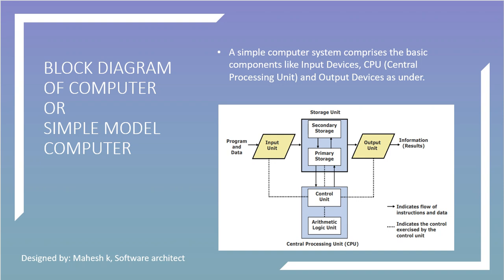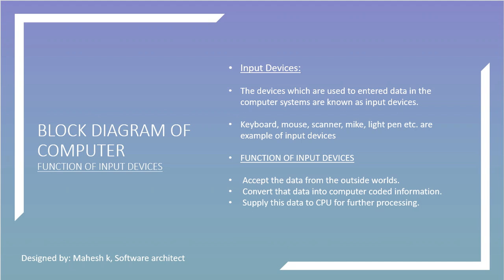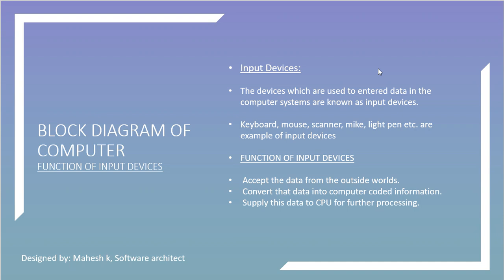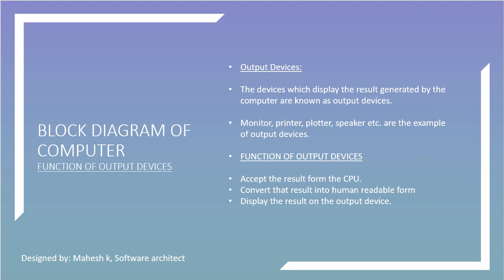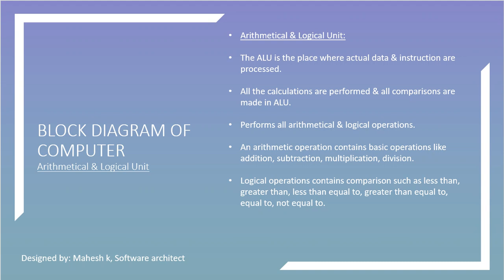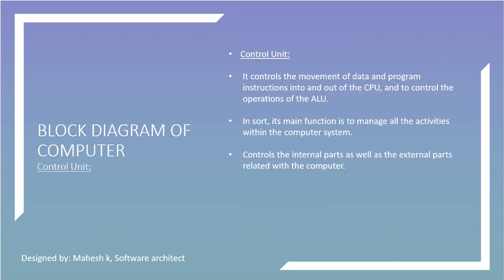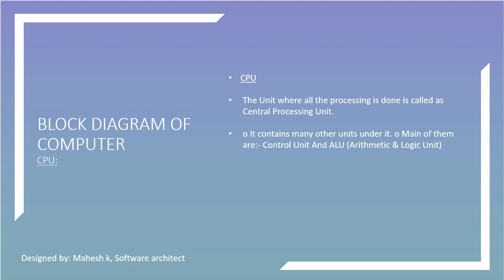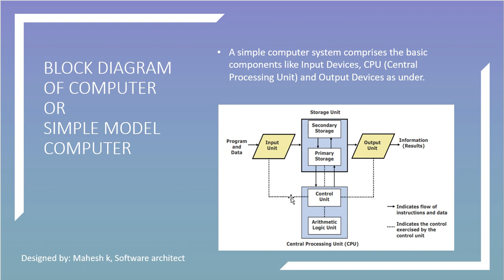Block diagram of computer - Tutorial 6 | Model of computer | Basic flow of computer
Computer knowledge
Introduction to It System | Introduction to Computers & Peripherals
introduction to it system live class